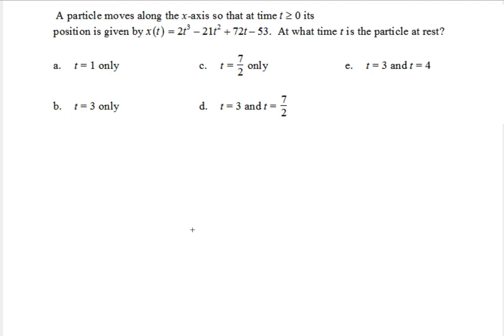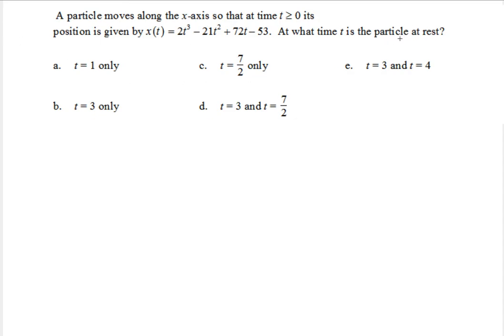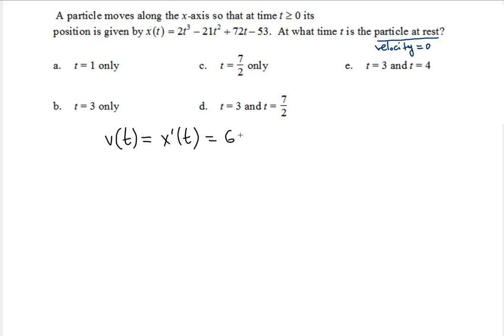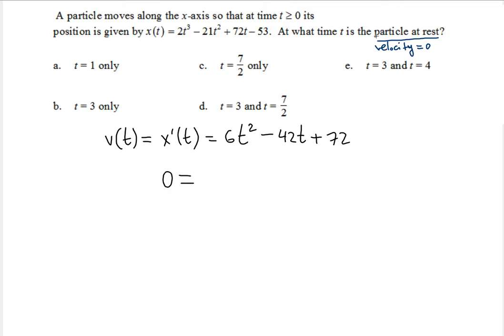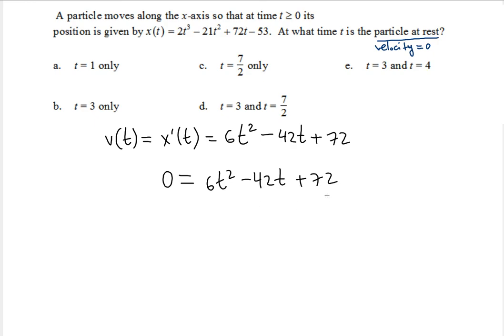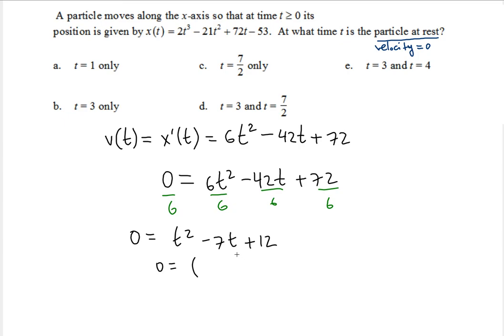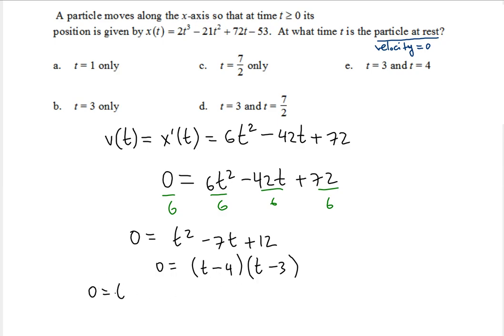Particle Motion Times When the Particle is at Rest problem ! ! ! ! !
In this video you will learn how to the times when a Particle is at rest.

A particle moves along the x-axis so that at time t ≥ 0 its position is given by x(t) = 2t^3 - 21t^2 + 72t - 53. At what time t is the particle at rest?